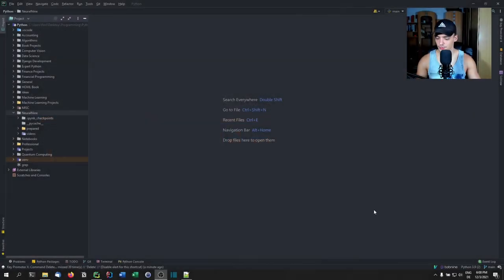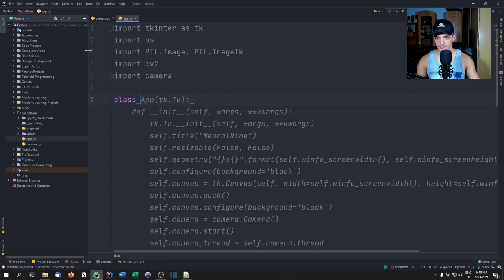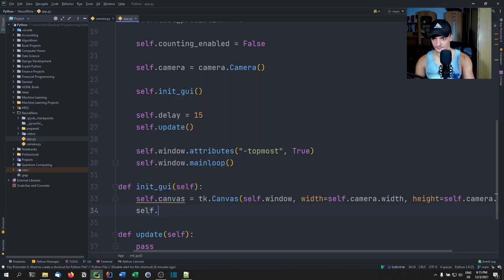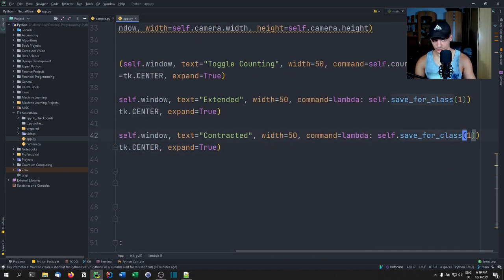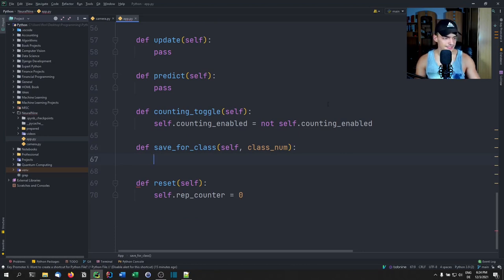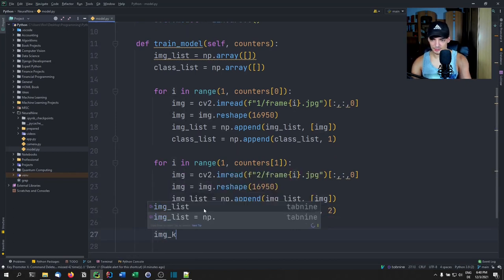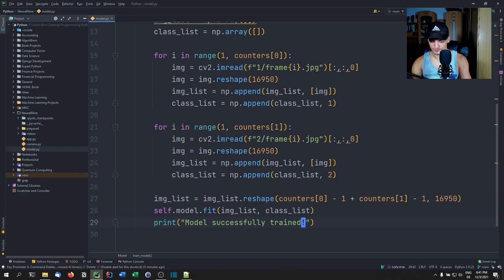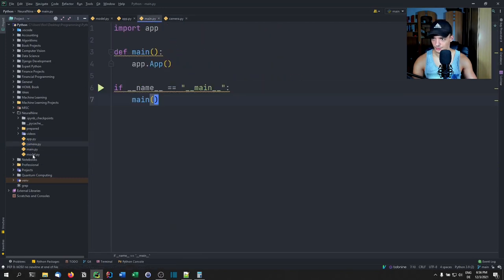Counting My Bicep Curl Reps in Python with AI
A lot of people have been asking, when I will finally do a biceps tutorial. Here it is!

Timestamps
(0:00) Intro + Preview
(0:44) Camera Module
(5:27) Graphical User Interface (GUI)
(25:58) AI Model
(40:02) Pumping That Biceps
(41:10) Outro